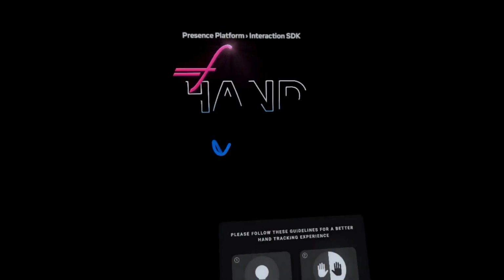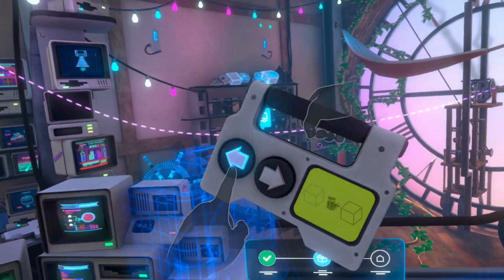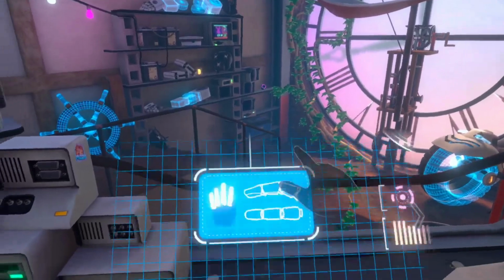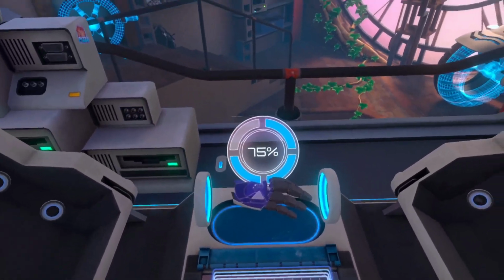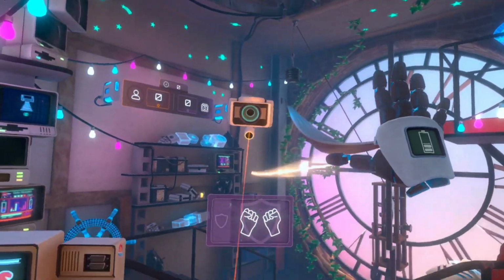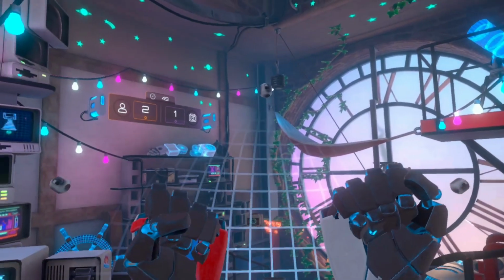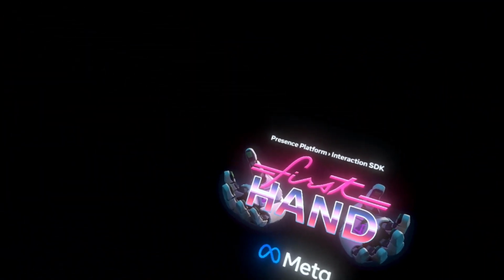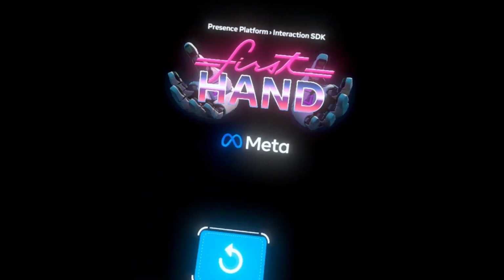Hands-on Meta First Hand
My impressions of First Hand, the experience developed by Meta to showcase the capabilities of the Interaction SDK by proposing interesting hand interactions.

You can discover more about this experience and dig into the source code starting from the announcement article on Oculus Blog